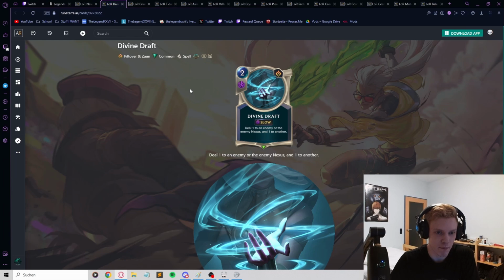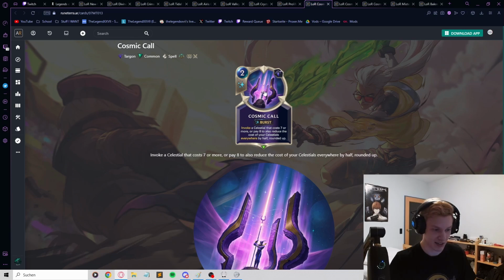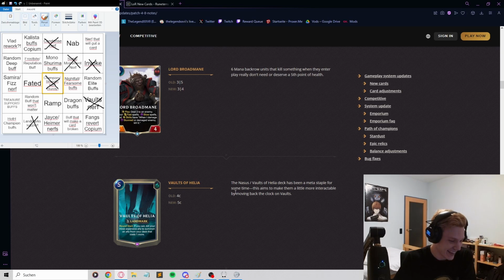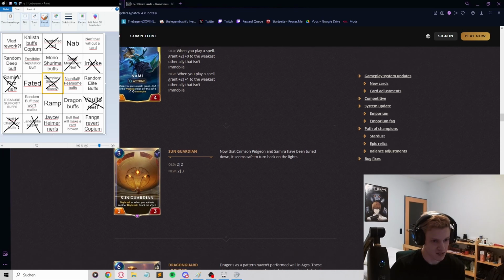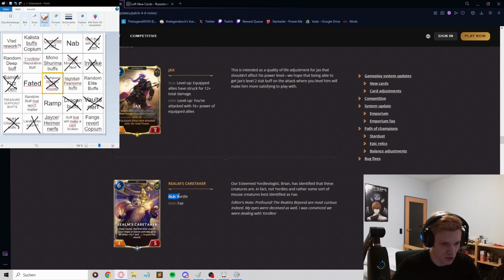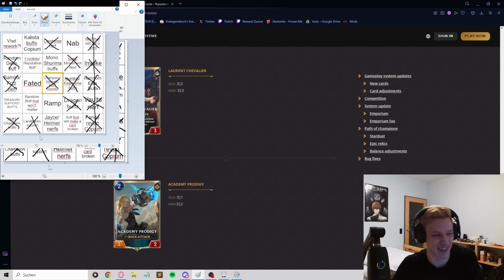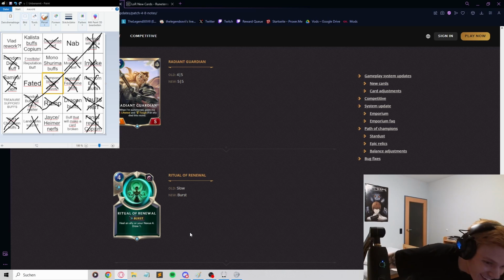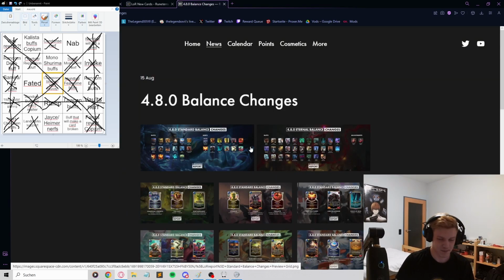THIS IS GONNA CHANGE EVERYTHING! NEW CARDS + BALANCE CHANGES | Legends of Runeterra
Reacting to the new Cards and the Balance Changes!
This is HUGE!

Big thanks to Chef Mistro for editing the video and creating the thumbnail ♡

Catch me live on Twitch on the weekend (Saturday - Sunday 2pm CET)!

I also upload Shorts on TikTok!

Legend lor
Legend Runeterra

Big content creators like Snnuy, Mogwai, GrappLr, MajinBae, Alanzq and freshlobster all love LoR. May it be Ranked, Seasonals, showcasing the best decks or new decks, deck guides or new events, we all share the same passion. I started playing this game because I love League of Legends and Legends of Runeterra is based on Champions from LoL. Thank you Riot Games for this amazing digital collectible card game ♡